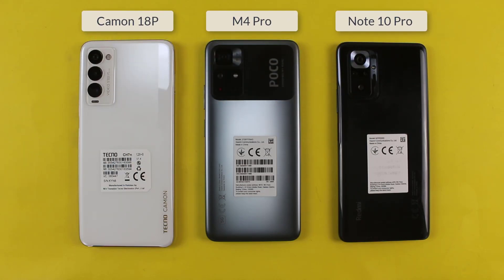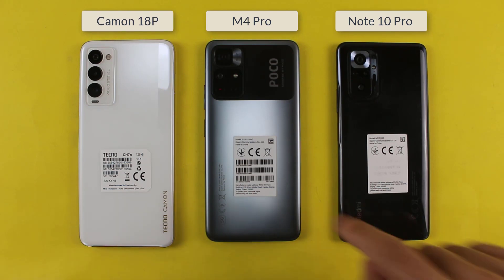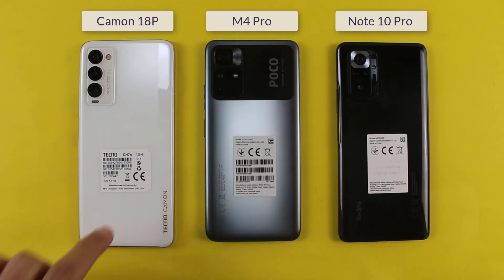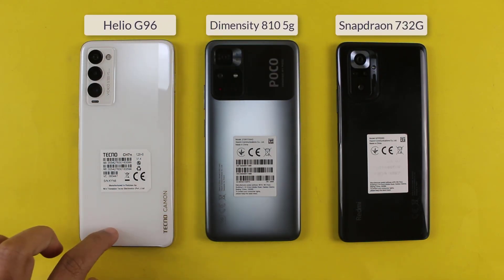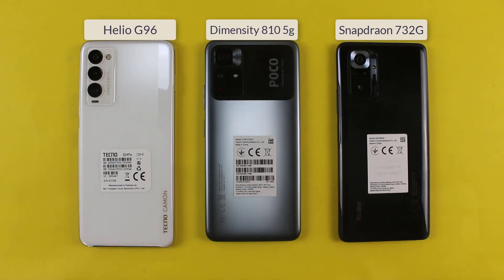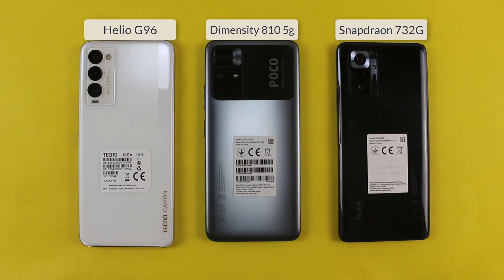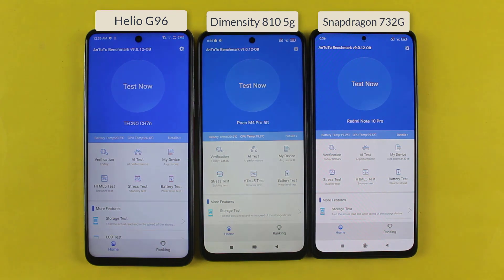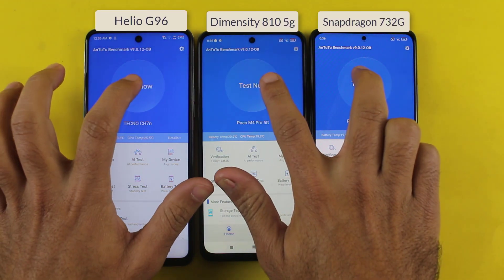Camon 18P vs M4 Pro vs Redmi Note 10 Pro Antutu Benchmark Test - G96 vs Dimensity 810 5G vs SD 732G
Helio G96 vs Dimensity 810 5G vs Snapdragon 732G Antutu Benchmark Test.
so today i am about to do Camon 18P vs Poco M4 Pro vs Redmi Note 10 Pro Benchmark test To find out which one has got Better cpu and Gpu between These smartphones, As on the Tecno Camon 18P we Get MediaTek Helio G96 Chip And 8Gb ram While on the Poco M4 Pro we Get Dimensity 810 5G chip and 6gb ram , as on the Xiaomi Redmi Note 10 Pro We Get Snapdragon 732g Chip and 6gb ram so lets do quick G96 vs Dimensity 810 5G vs SD 732G Benchmark Scores Test and Find out the Best phone for gaming in 2021.